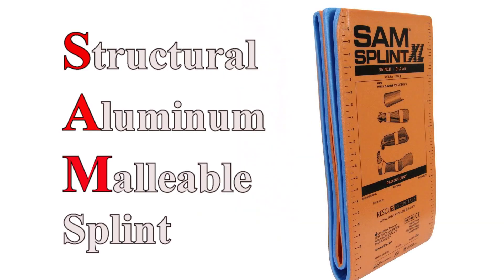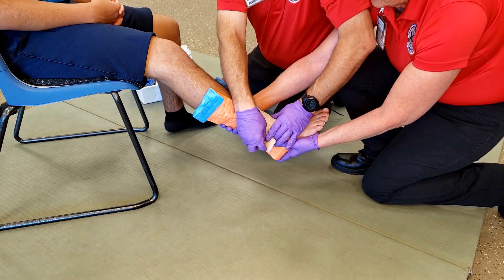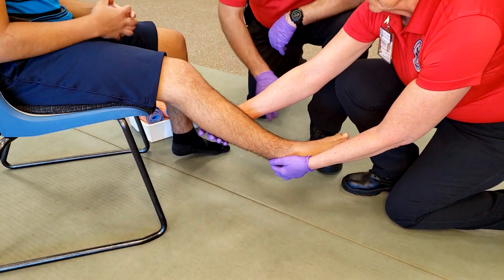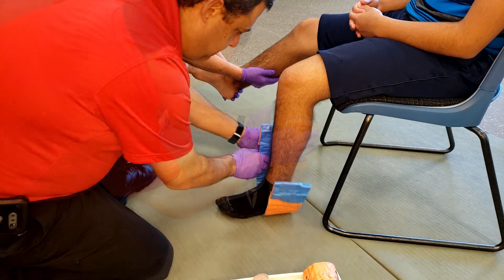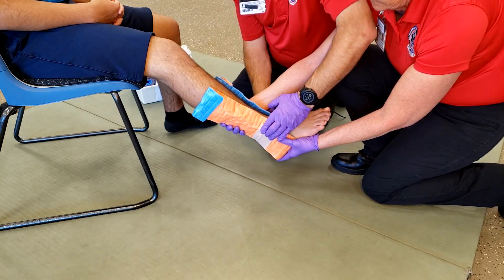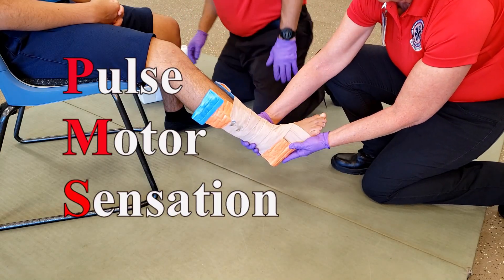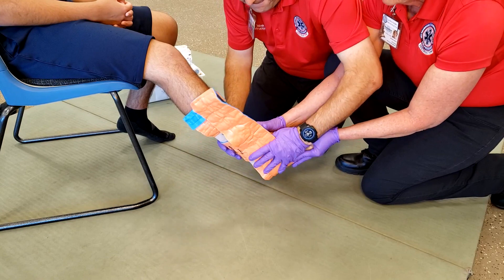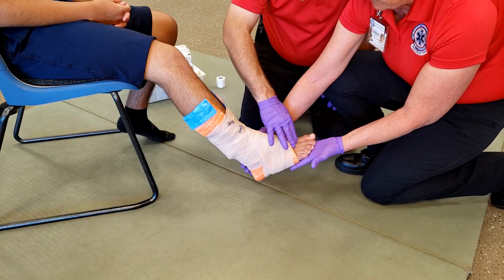SAM Splint for ankle injury by Axel Figueroa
Hillsborough Community College E.M.S. Lab skills
SAM Splint for ankle injuries.
Instructors:
Axel Figueroa
Jeremy Tabak
Joanne Shafer

Patient:
Máximo Figueroa

Edited by:
Axel Figueroa